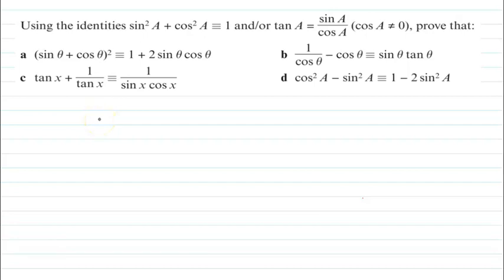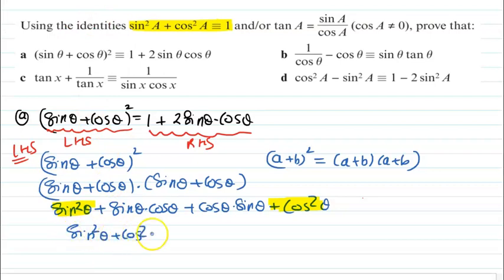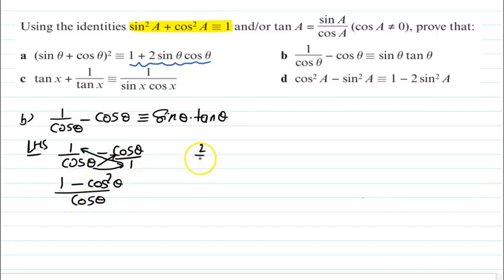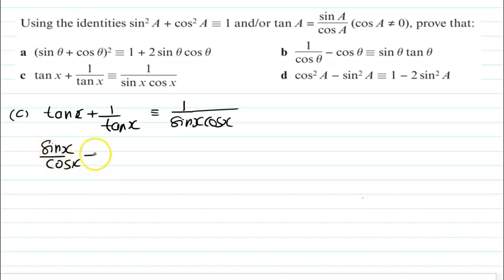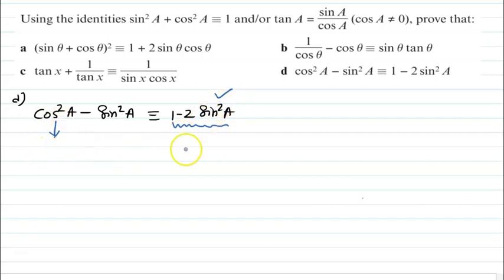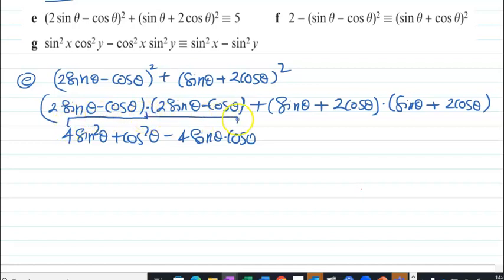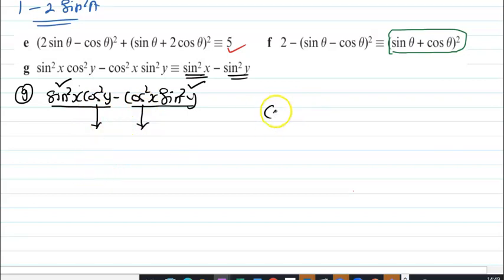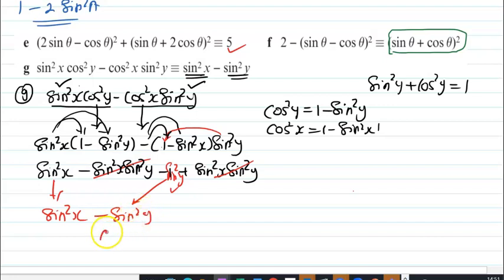TRIGONOMENTRY IDENTIES PROVING QUESTIONS EDEXCEL EXERCISE 10C